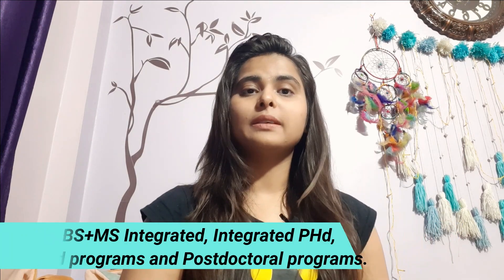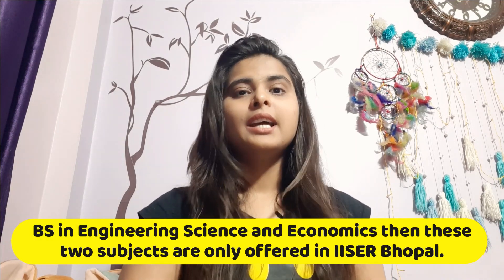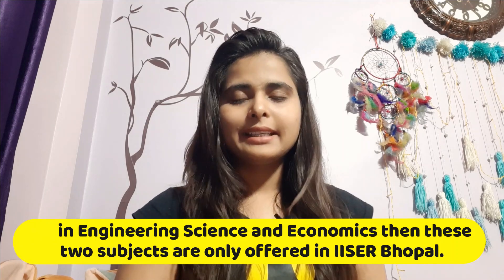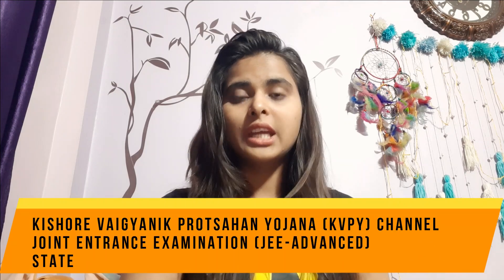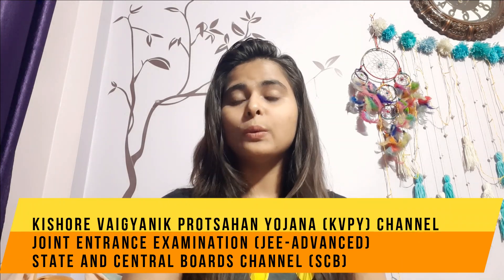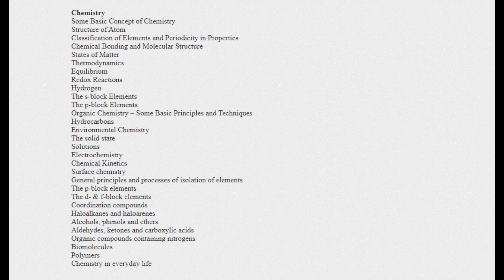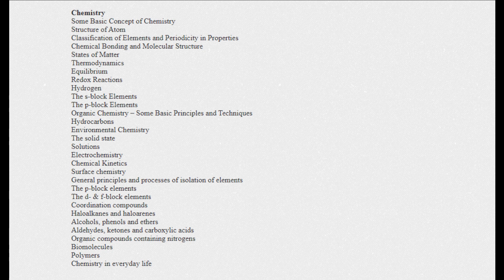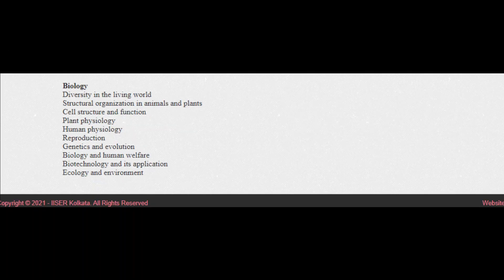IISER Admission 2021 | Indian Institutes of Science Education and Research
IISER Admission 2021 – Indian Institute of Science, Education & Research (IISER) is offering admission to BS and 5 years BS-MS dual degree programs. Know all about IISER 2021 Admission through KVPY, JEE Advanced, and SCB. In addition, the institute will conduct IISER Aptitude Test (IAT) 2021.